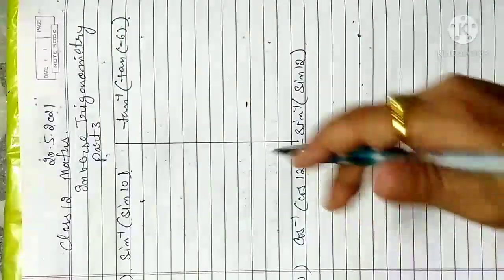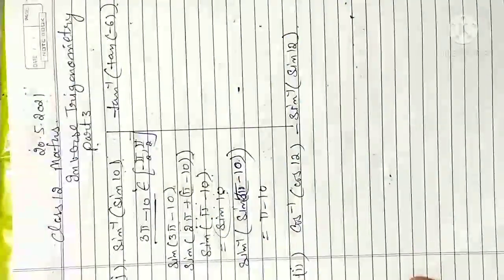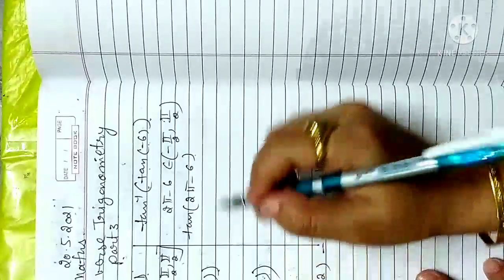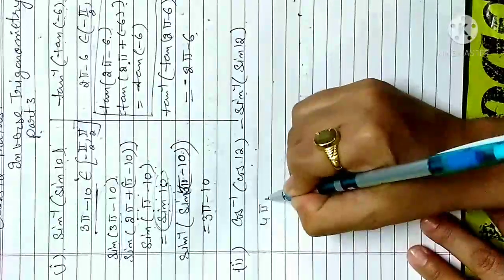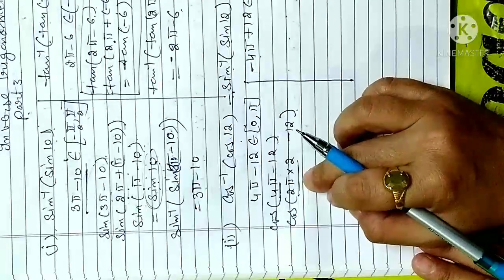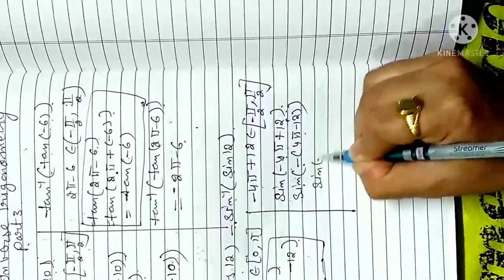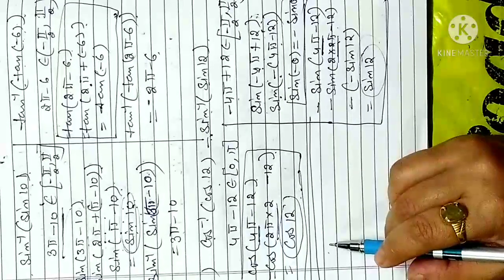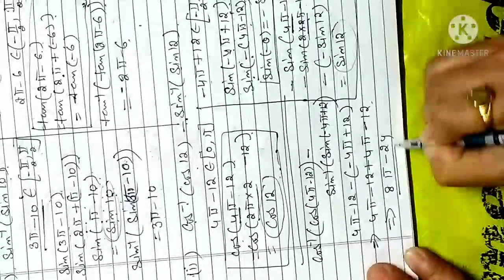Class 12 Inverse Trigonometric Functions ex 2.2 Concept part 1 on 20.5.2021 Commerce Maths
Inverse Trigonometric Functions ex 2.2 part 1